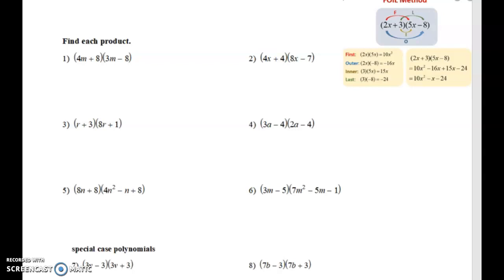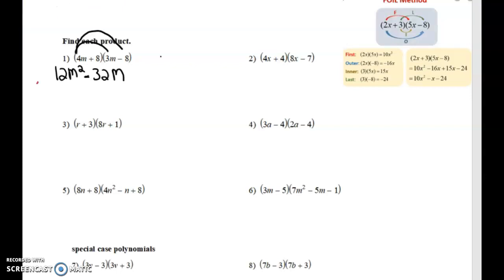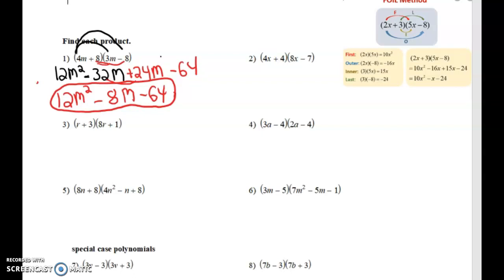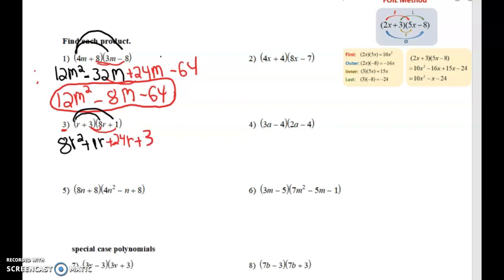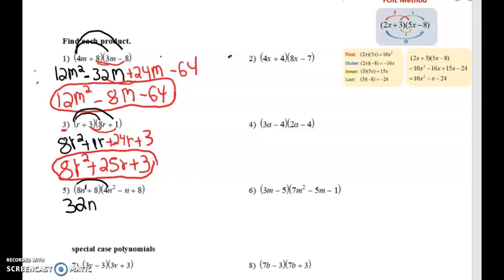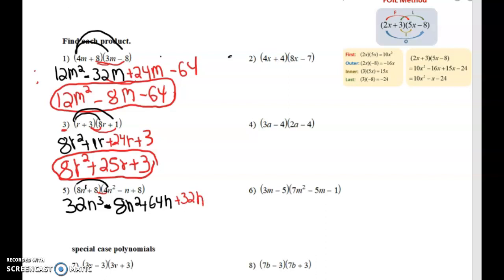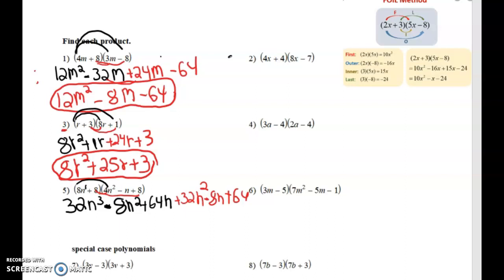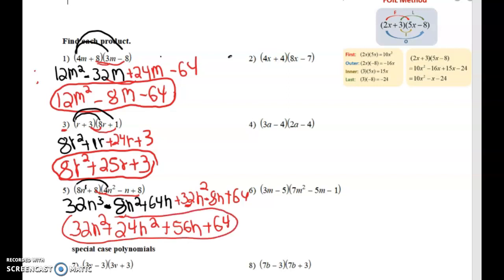multiplying polynomials part 2